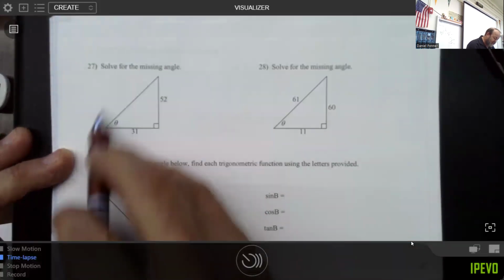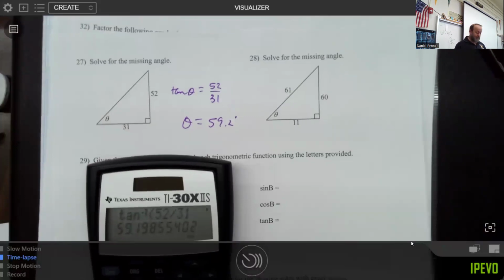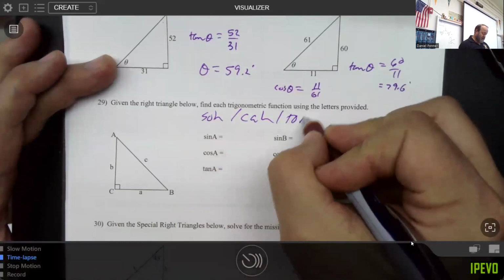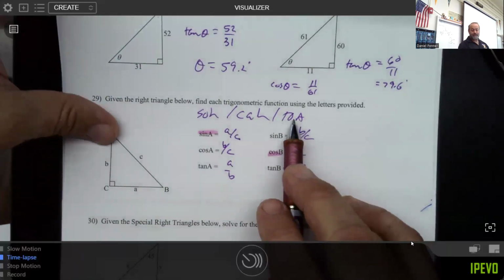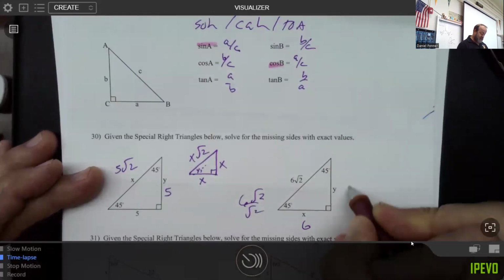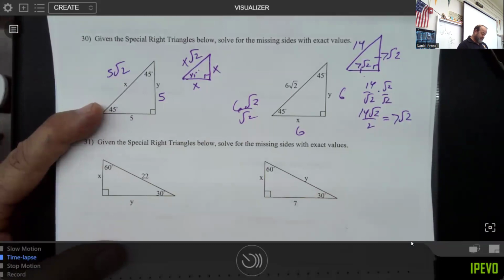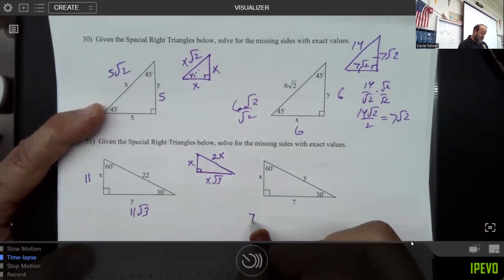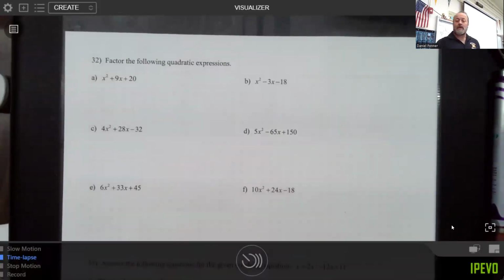Geometry Spring Final Review Page 6